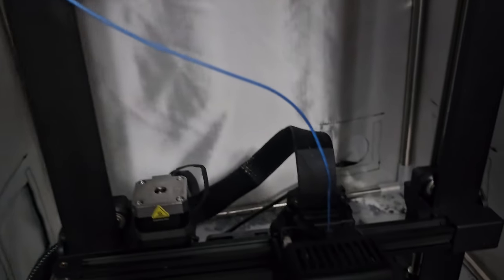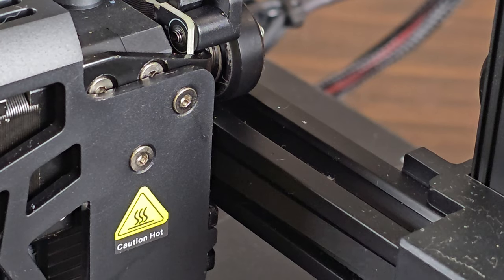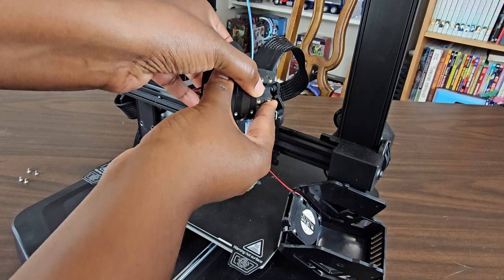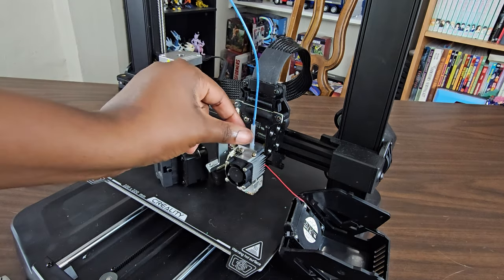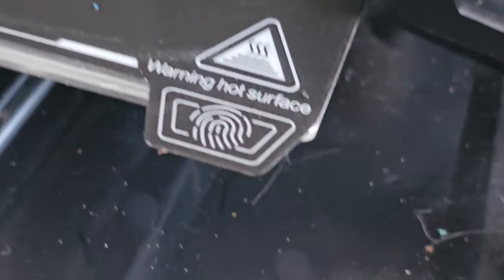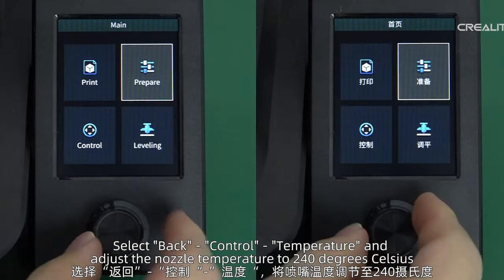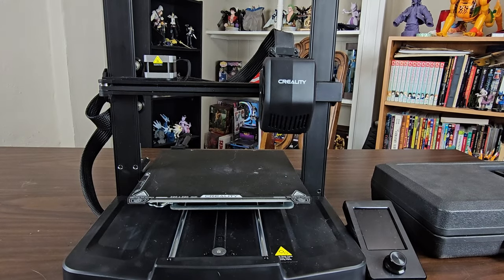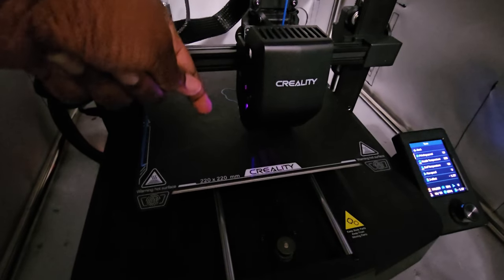Clog Conundrum? How to fix an Ender 3 V3 SE step-by-step!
Filament clogging problems? No worries, this is what I did to figure it out.

My Ender v3 Se had a clogged filament. I will show you how I resolved this clogged conundrum. If you found this video to be helpful.

Please click on that like button so others may find it to help them out with this situation.

Well, my name is Nyisha and I’m Just Your Average Girl! Here I’m doing what I love most: I love talking about shows from back then to now, going to my favorite theme parks, reviewing products that help me with my everyday life and now nerd related hobbies like transformers, and 3d printing. Come check out some small silly wholesome entertainment.

0:00 Intro
0:14 Clogging Conundrum
0:59 Remove the Cover
1:45 Remove Extruder from Bracket
2:01 Remove CR Touch
2:10 Feeding Filament through Extruder (Gently)
3:20 Heat Sink Culprit
3:53 The Heat Is on!
4:48 Pushing out Excess Filament
5:32 Cute Cat Intermission
5:40 Reassembly
6:38 Print Test